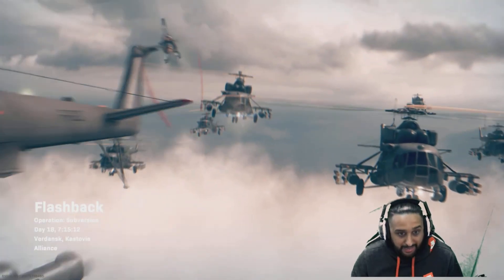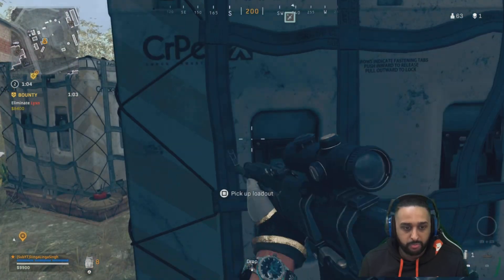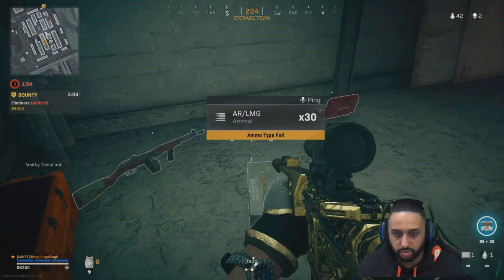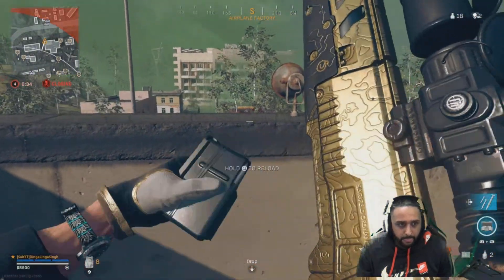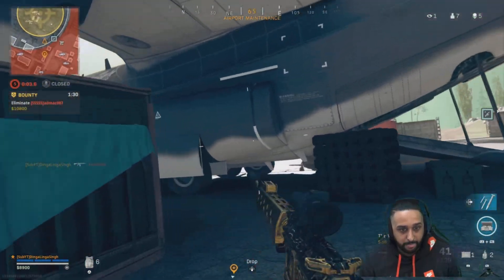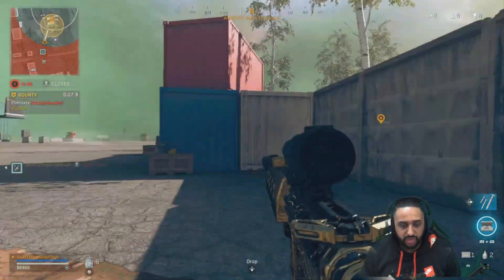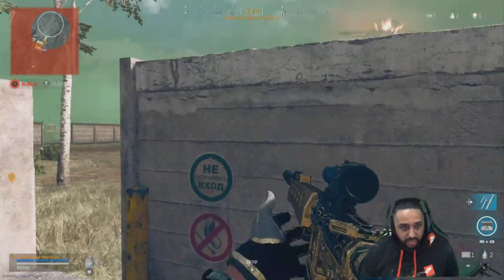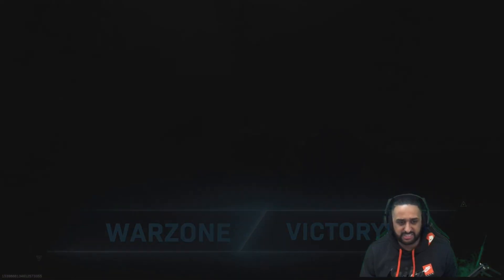Warzone: M4A1 Damage Has Been BUFFED In The NEW Season! (Best Class Setup) w/ Red Tracers!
The Call Of Duty Season 1 META! M4A1 is still God Tier on the new warzone verdansk map, in this season 3 of warzone! This gun has had a damage buff and actually kills faster, even at further distance, also the recoil is non exsistent so this gun, in my opinion is still meta!